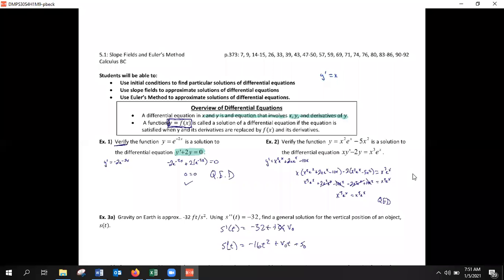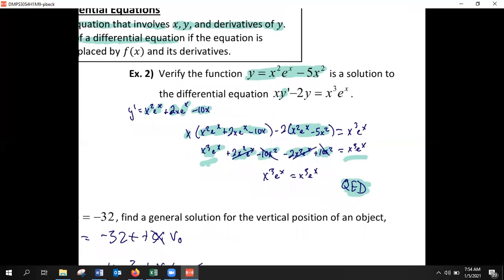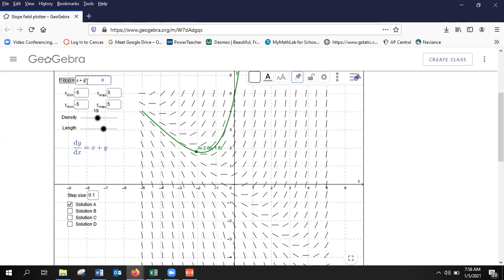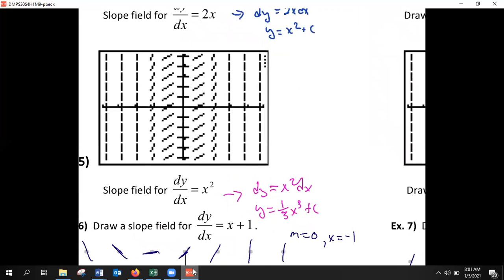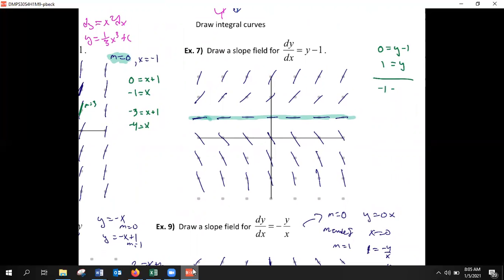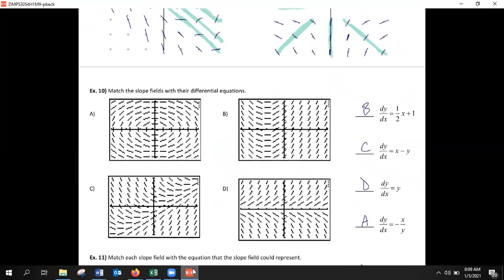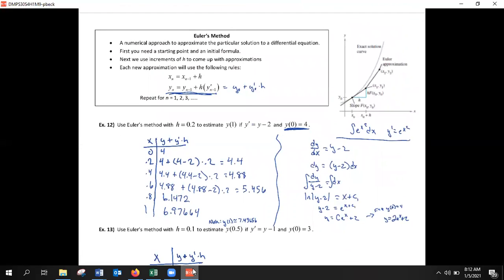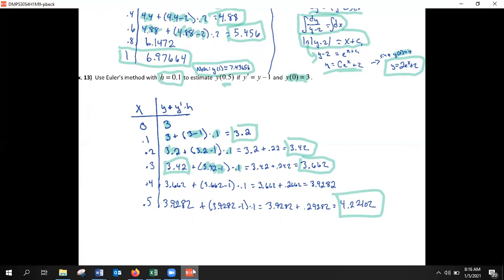5 1 BC Notes 2021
5.1: Slope Fields and Euler's Method